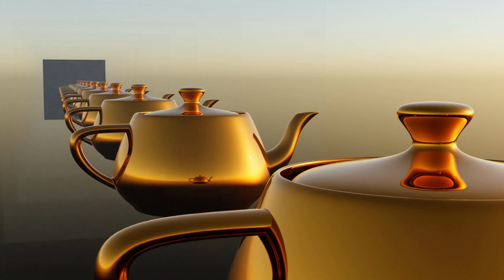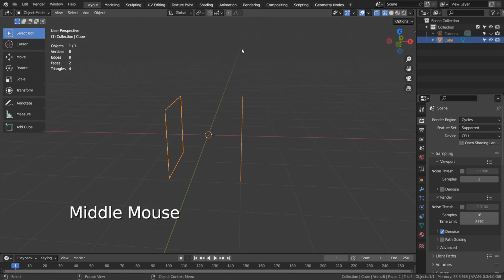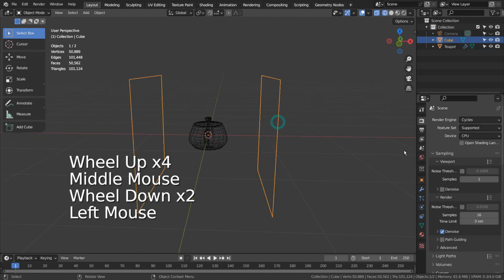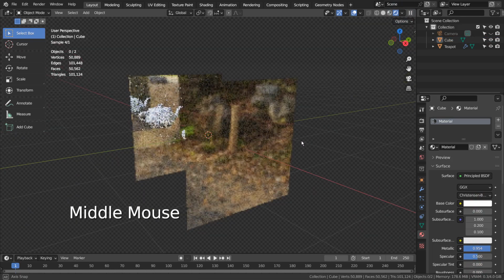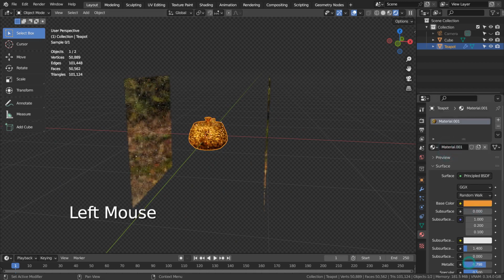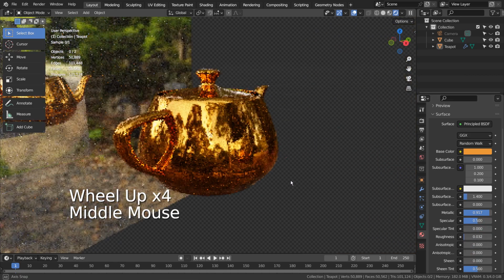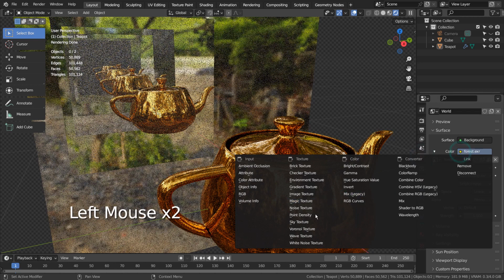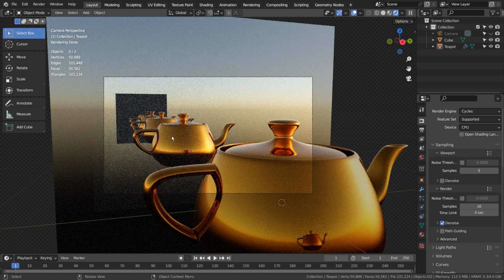Blender Tutorial - Infinite mirror